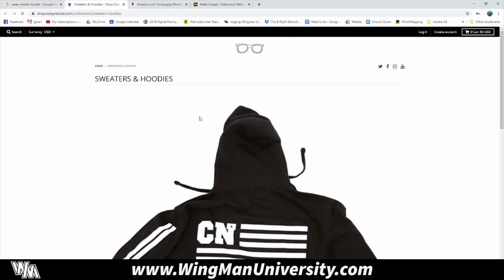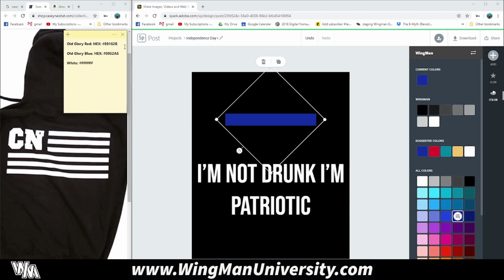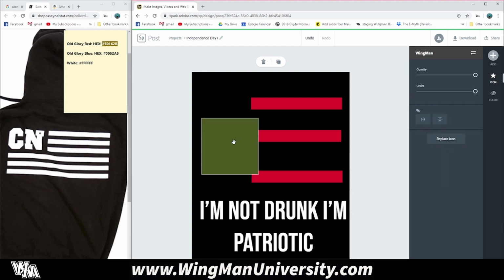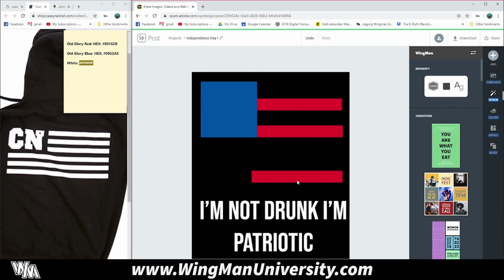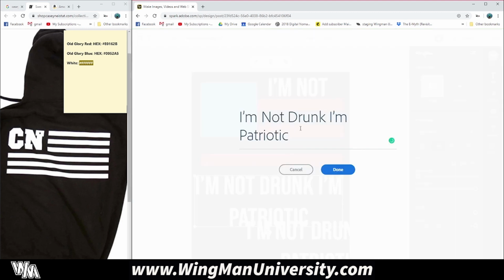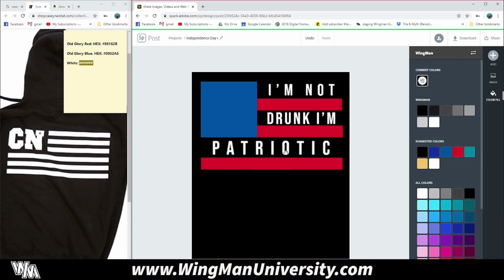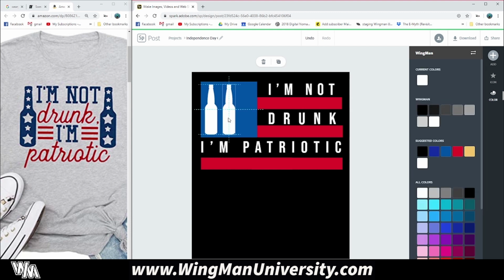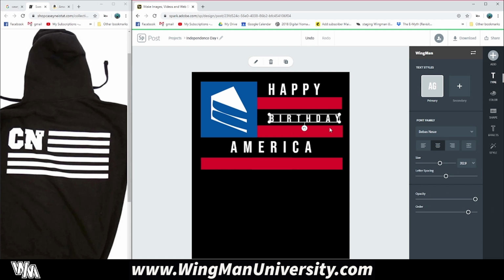How To Design a Profitable 4th Of July Shirt Using Adobe Spark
Learn How To Design a Profitable 4th Of July Shirt Using Adobe Spark in Under Ten Minutes. This print on demand tutorial will show you how to make winning t shirt designs that sell with a free software in 2020 for your merch by amazon or KDP business.

Sparks Basics Course
Start making high quality profitable designs TODAY!!!